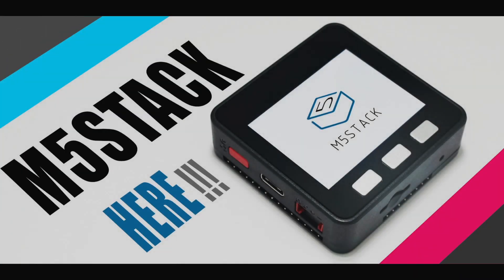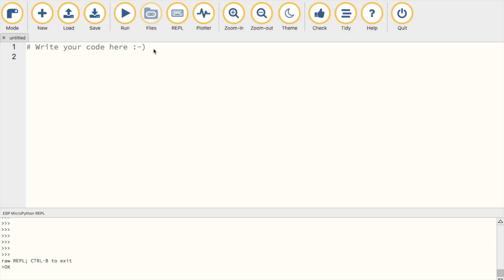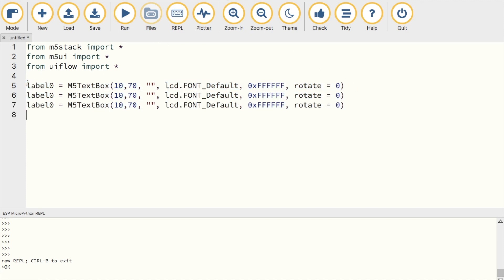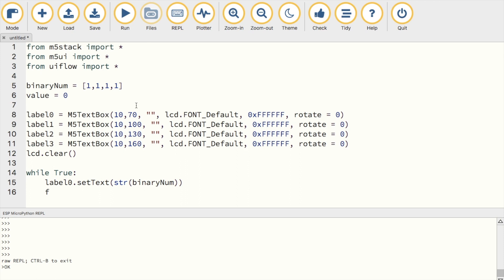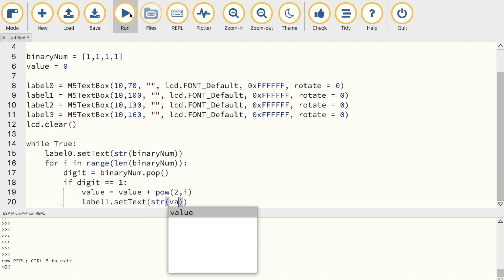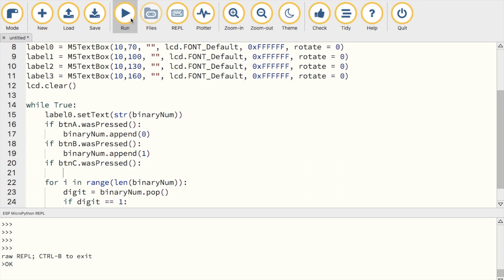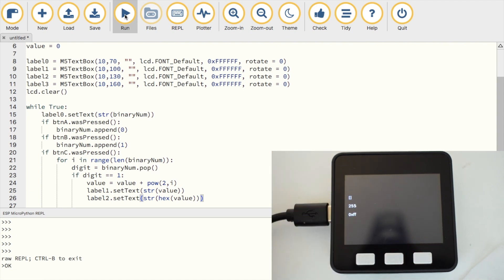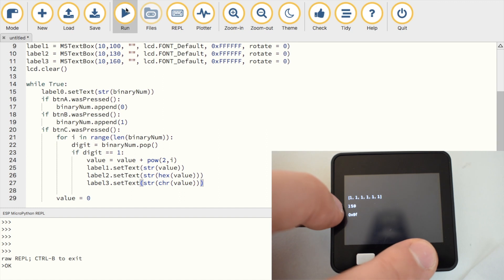Micropython tutorial: Computer science basics - M5Stack Binary Calculator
Here's something a little different this week. We cover some computer science basics (Binary/Hexadecimal/ASCII) while introducing more M5Stack micropython functions to give a good grounding for following lessons.